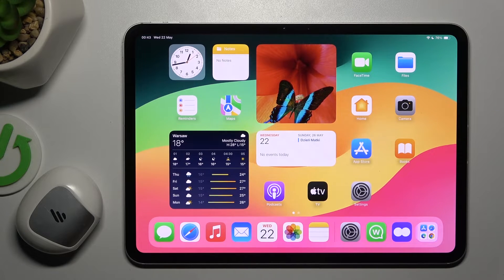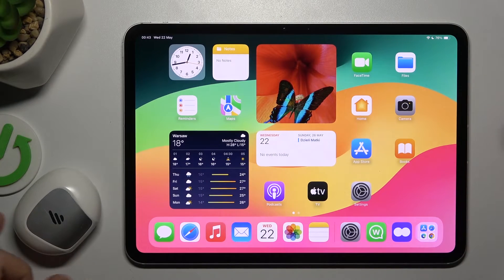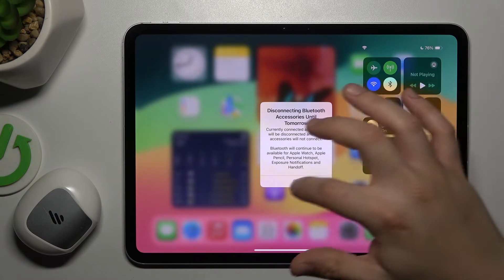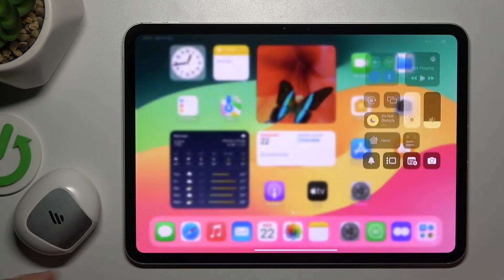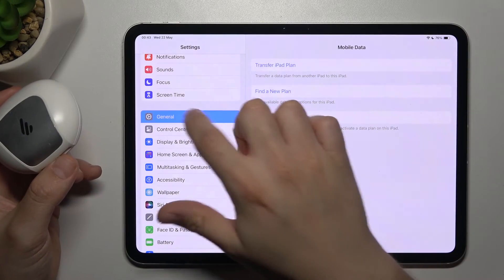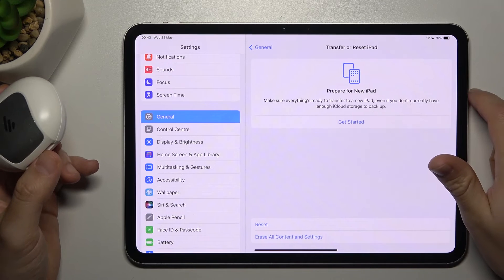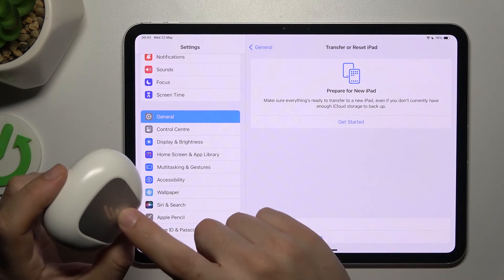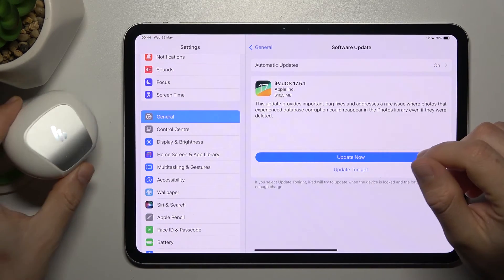iPAD Pro 11 - Cant find Bluetooth Device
Find out more about iPAD Pro 11
In this tutorial, we address the issue of not being able to find a Bluetooth device on the iPAD Pro 11. We provide step-by-step instructions on troubleshooting methods to resolve this issue, including checking Bluetooth settings, ensuring the device is discoverable, restarting the phone, and clearing Bluetooth cache and data. Additionally, we offer tips on ensuring compatibility between devices and checking for any software updates that may address Bluetooth connectivity issues.

Why can't my iPAD Pro 11 find Bluetooth devices?
How do I check if Bluetooth is enabled on my iPAD Pro 11?
What should I do if my Bluetooth device is not discoverable?
Are there any compatibility issues that could prevent my iPAD Pro 11 from pairing with certain Bluetooth devices?
Should I reset the Bluetooth settings on my iPAD Pro 11 if I can't find a device?